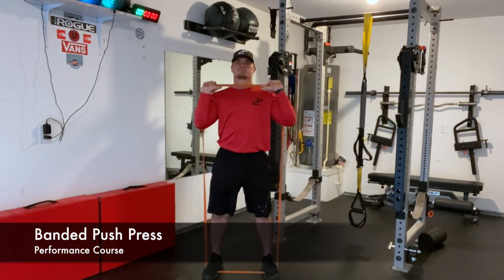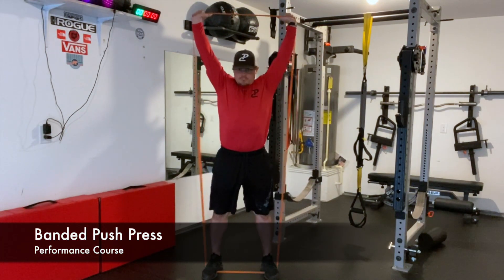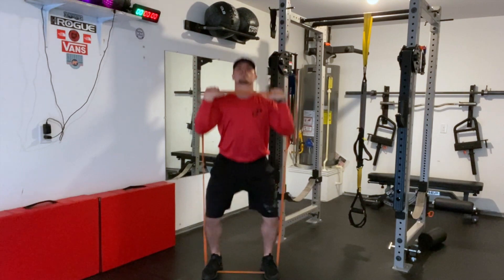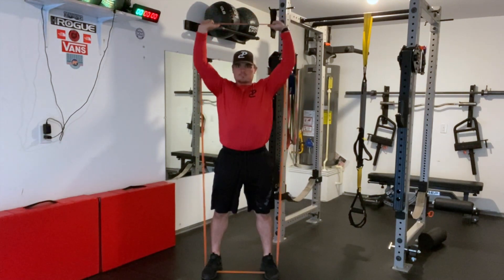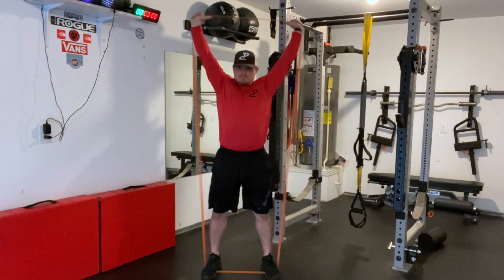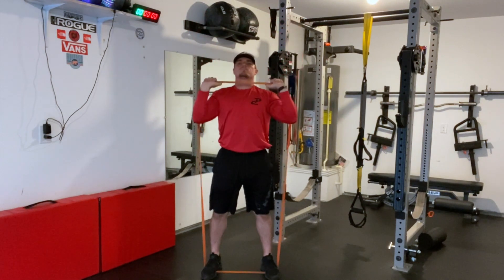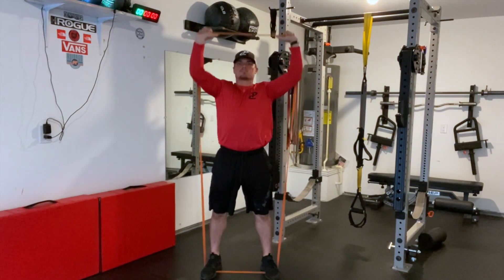Banded Push Press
To purchase our preferred band kit from our partners at American Athletics, visit bands.performancecourse.com.